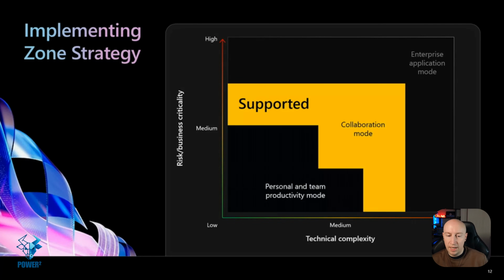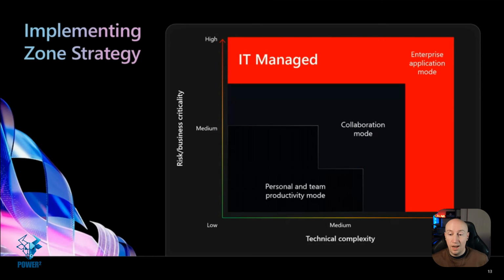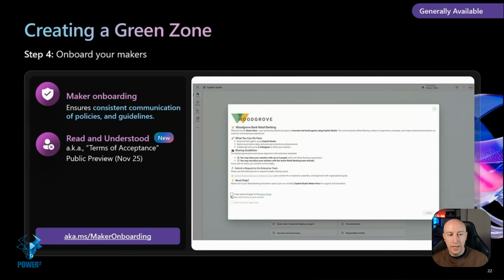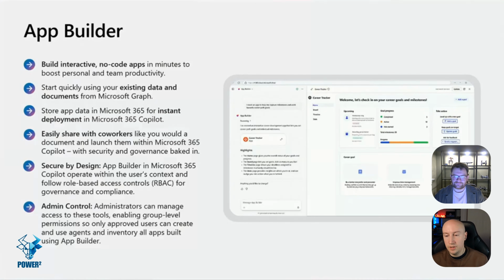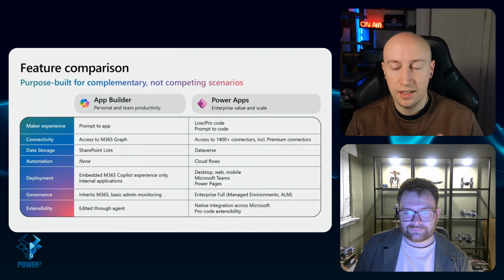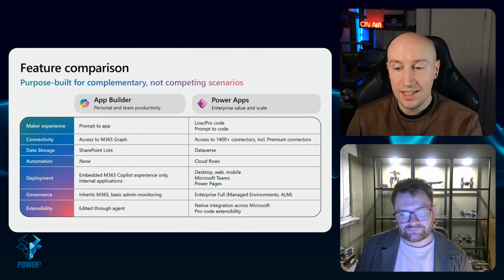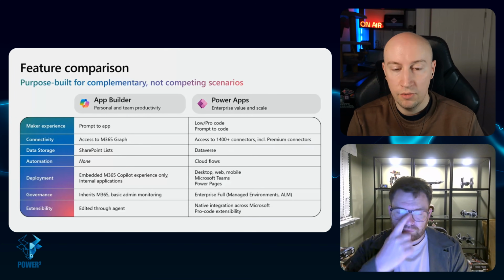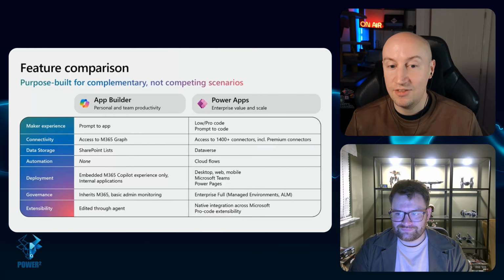Microsoft Ignite 2025 Power Platform & Governance Bombshells!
Josh and Charles break down the essential announcements from Microsoft Ignite 2025, focusing on Power Platform, Microsoft 365, and governance.

Highlights:
- The new "10 for 10,000/10,000 for 10" agent model and what it means for IT admins and makers
- Introduction of Agent 365: unified governance for Power Platform, M365, Azure, and more
- Copilot Studio updates and their significance for admins and citizen developers
- The launch of App Builder and AI-driven app creation—impact and concerns for governance
- Updates on pipelines, managed security, licensing, compliance, and the evolving maker experience

This episode is for Power Platform admins, makers, and IT professionals looking to understand the real-world impact behind Microsoft’s biggest 2025 governance updates. Chapters included below for easy navigation.

00:00:00 - Microsoft Ignite: Copilot and Power Platform Governance Overview
00:05:39 - 10 Agents for 10,000 Users: Microsoft's New Concept
00:08:34 - Agent 365: Unified Portal for Agent Management
00:12:18 - Maker's Journey and Welcome Experience in Copilot Studio
00:16:18 - App Builder: AI-Generated Applications in Microsoft 365
00:21:39 - Power Platform App Development Complexity Tiers
00:25:45 - Governance Challenges with App Builder and Shadow IT
00:27:12 - Microsoft Graph Access and Potential Risks